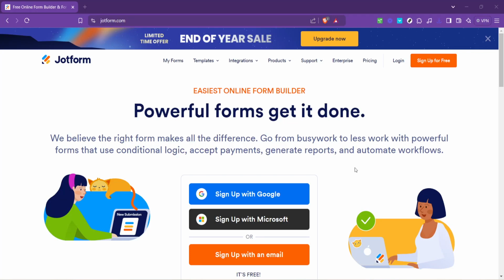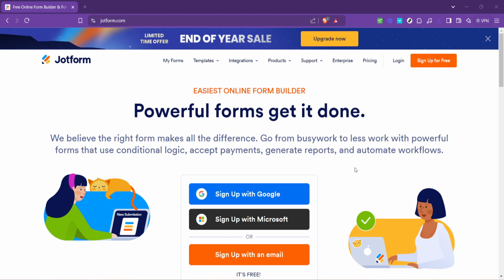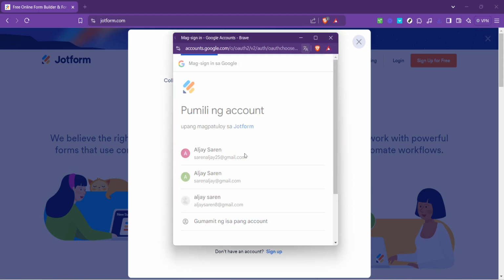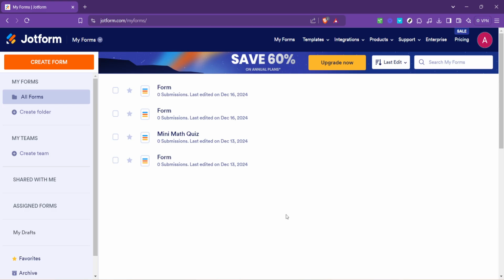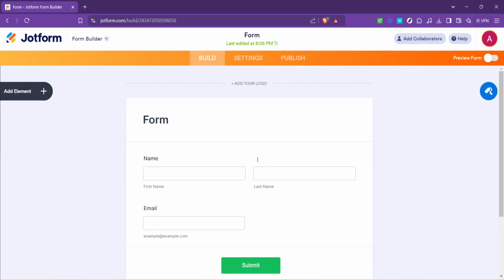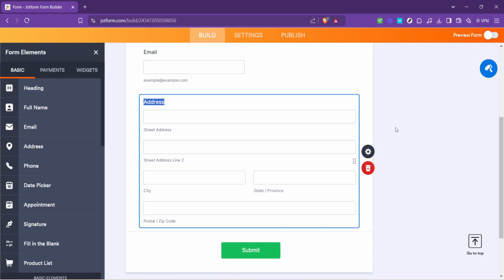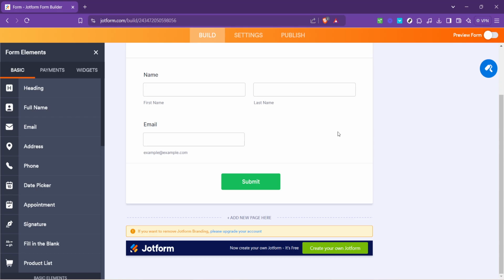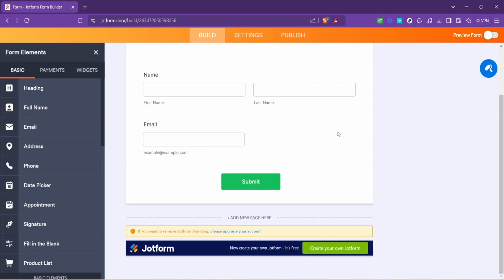How to Undo Jotform (Full 2024 Guide)